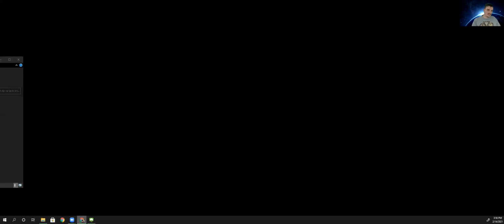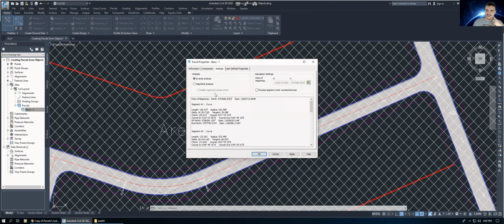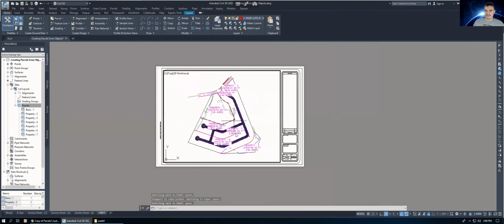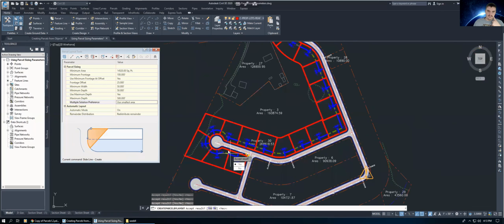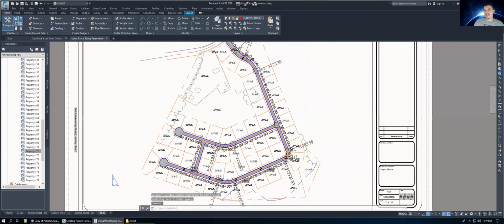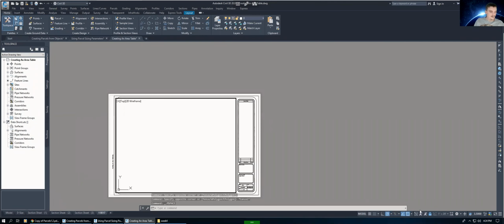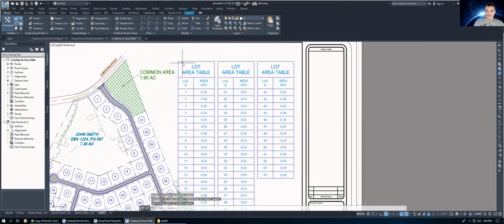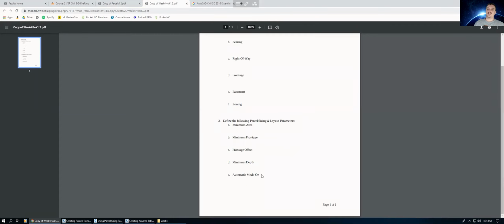Civil 3d Week 4